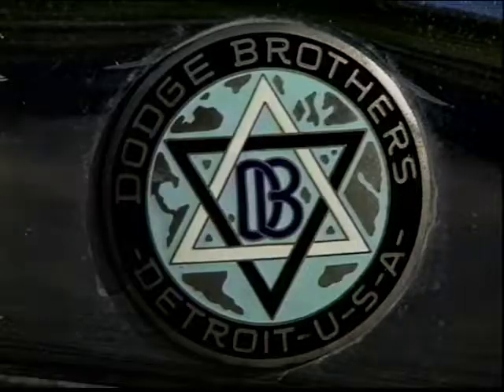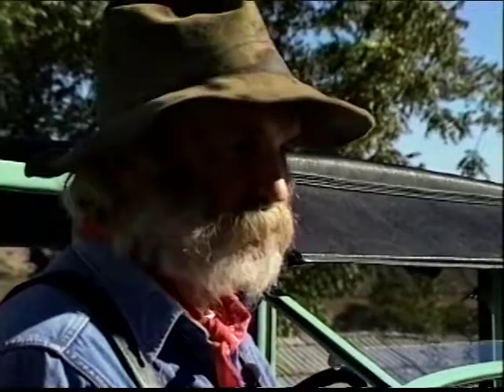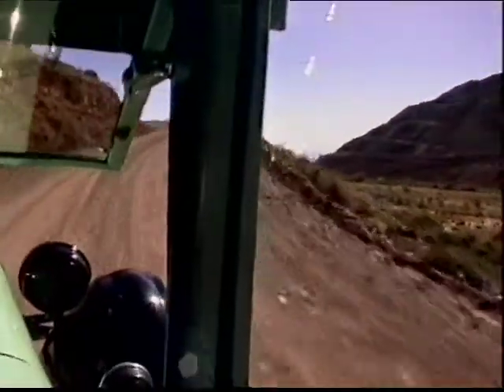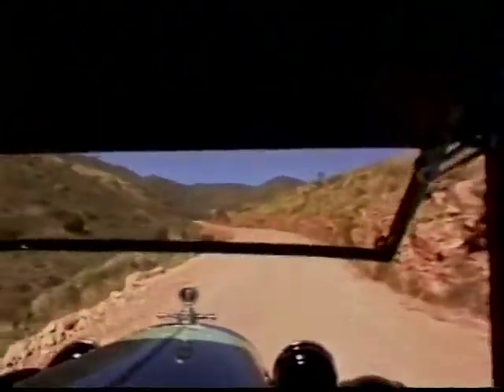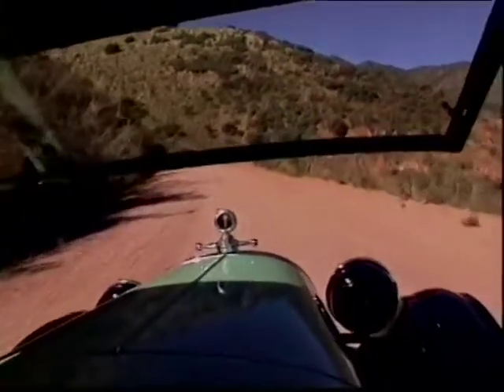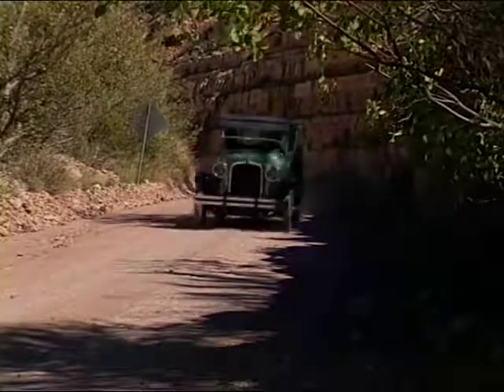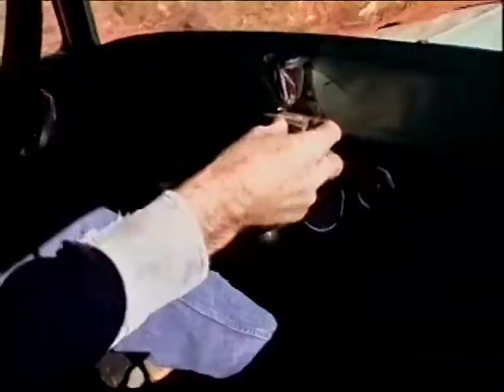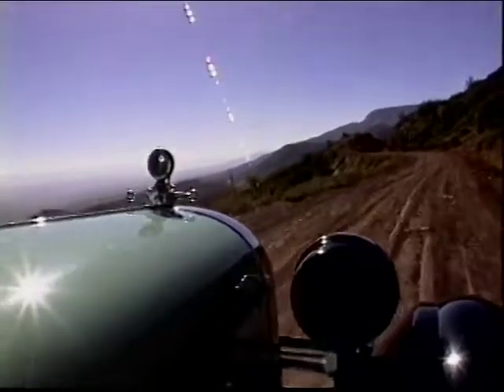Long Road Productions "Old Trucks"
Long Road Productions "Old Trucks" sample by Lindsey Crawford